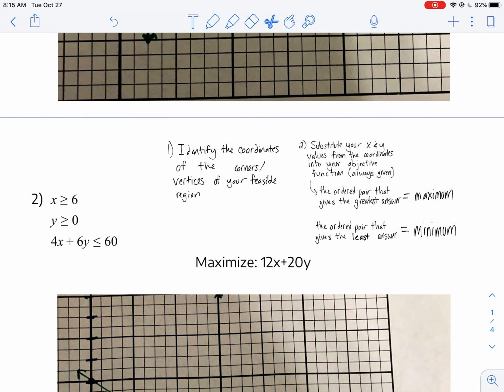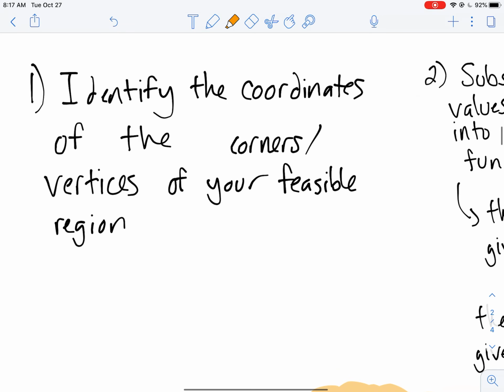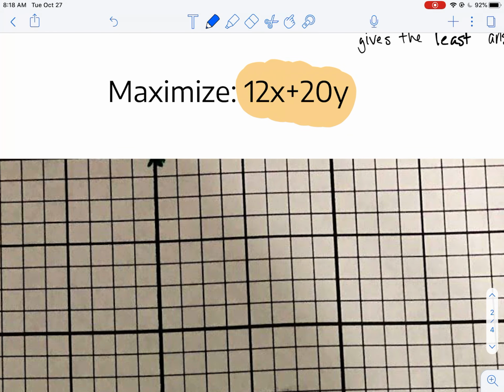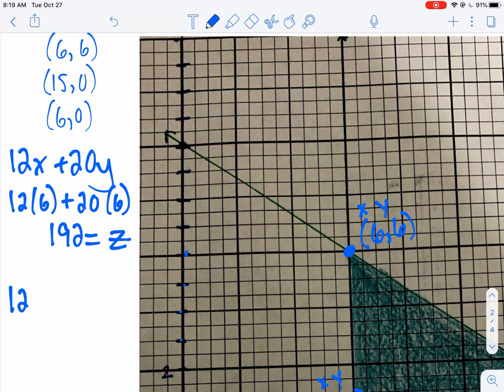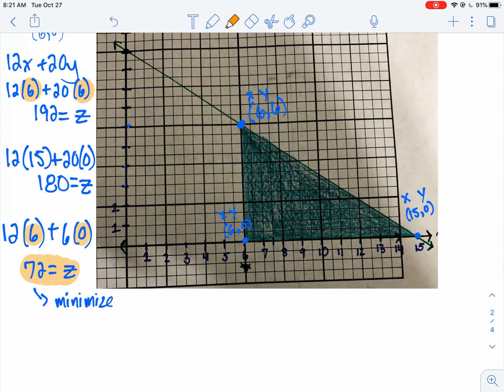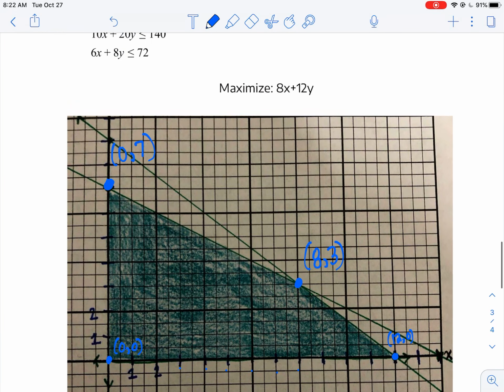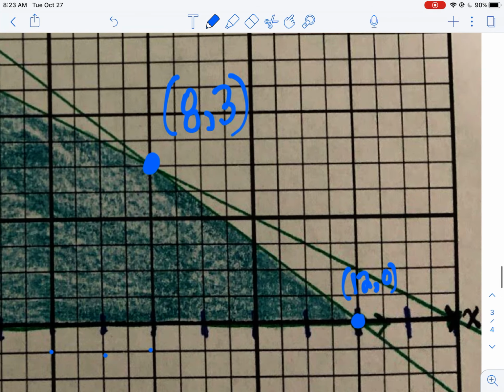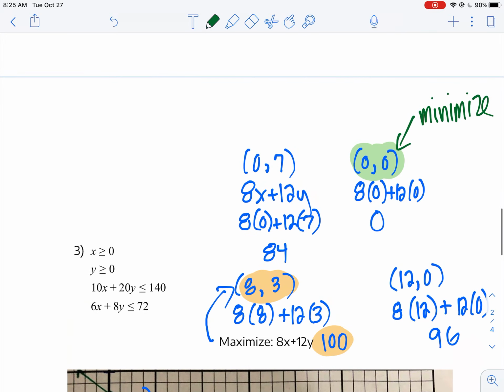Linear Programming - Maximizing and Minimizng Pbjective Functions Using a System of Inequalities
I go over using a feasible region to maximize and minimize an objective function